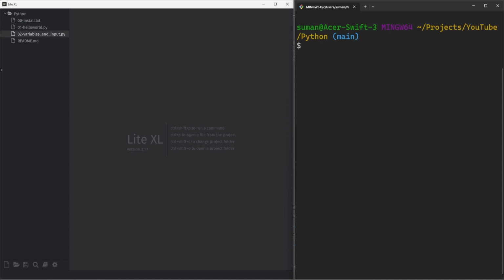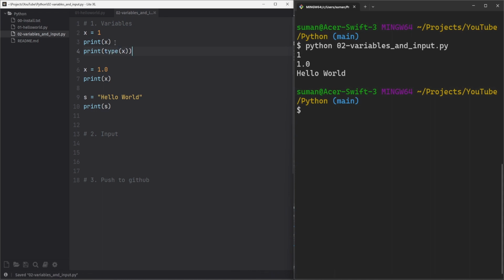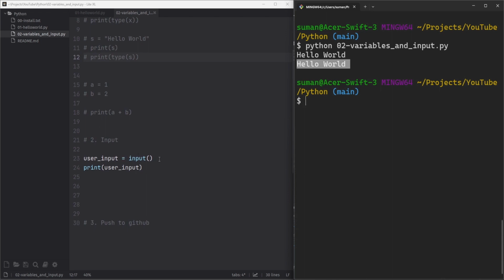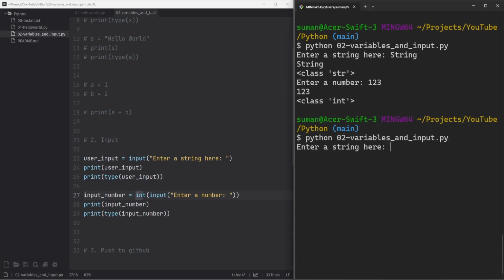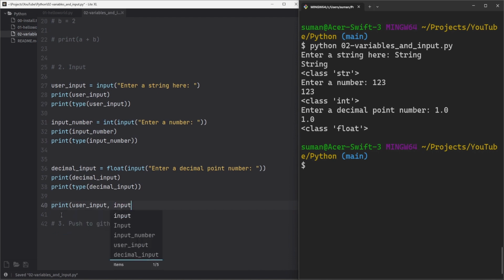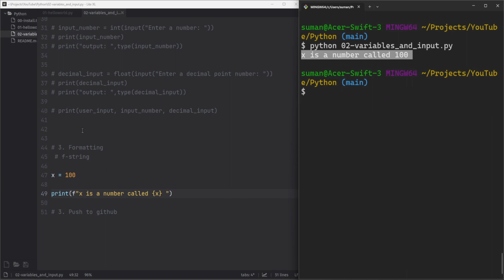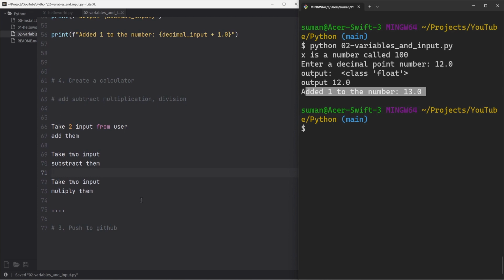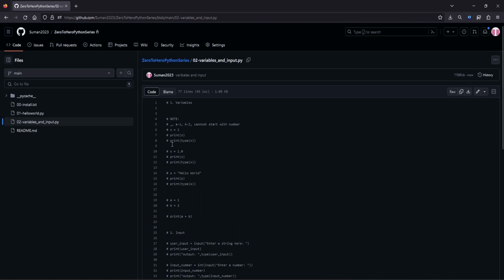Variables and Input| EP 02 | ZERO TO HERO PYTHON SERIES | Let's Code Together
In this Episode of ZERO TO HERO PYTHON SERIES we will learn how we can declare variables in python. Along with this we will also look how we can take input from the user. Moreover look at Formatting the output.